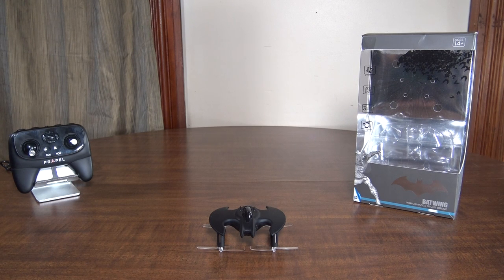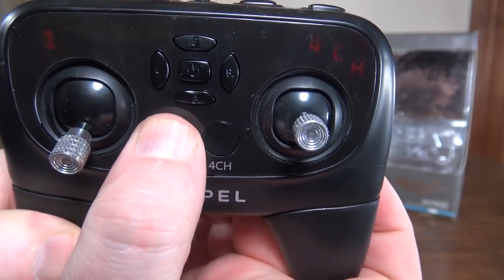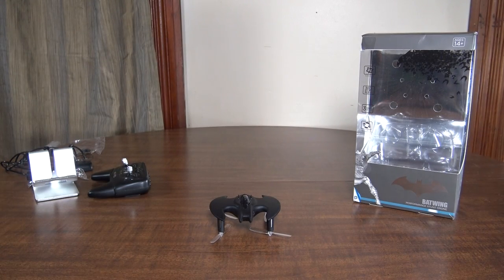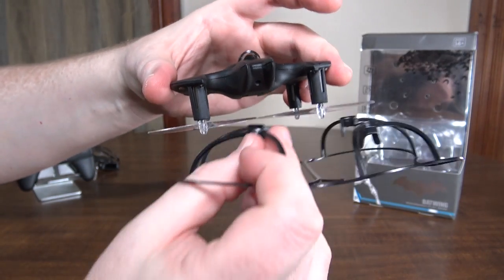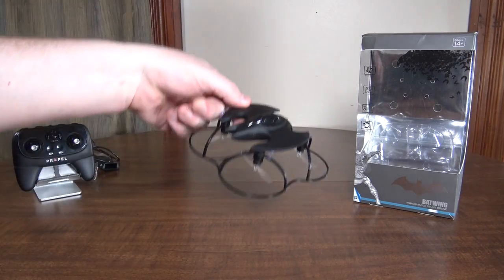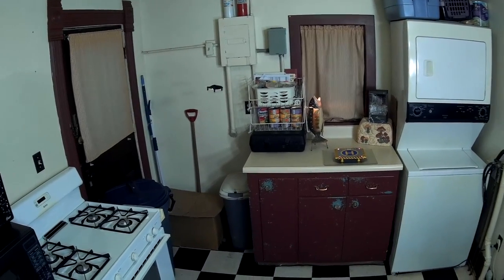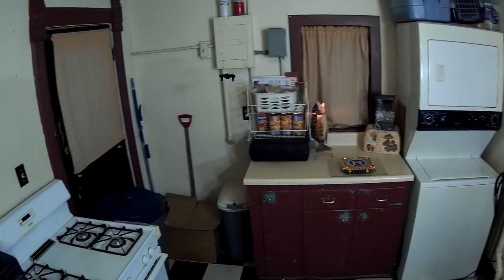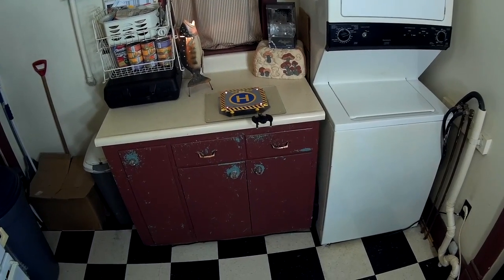Propel - Batwing Quadcopter - Review and Flight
Links to purchase from Amazon.com:
Without Camera - RTF ($45)
With Camera - RTF ($88)

Cool micro quadcopter with the classic Batman Batwing design.

-Flyin' Ryan